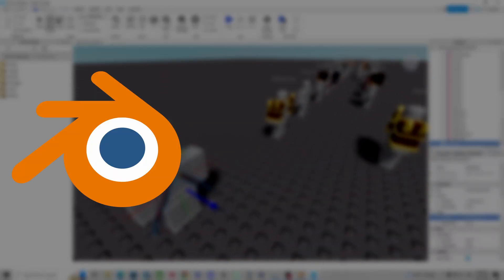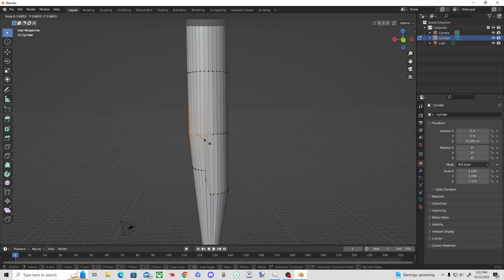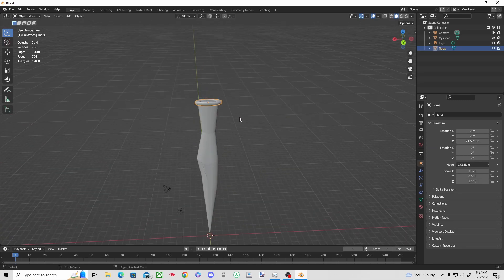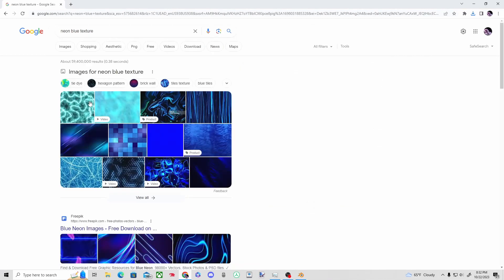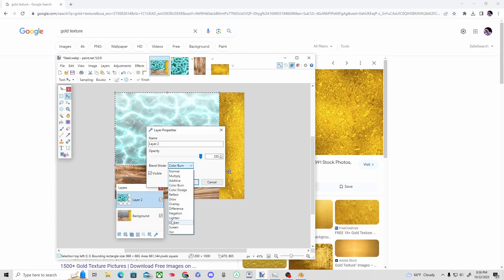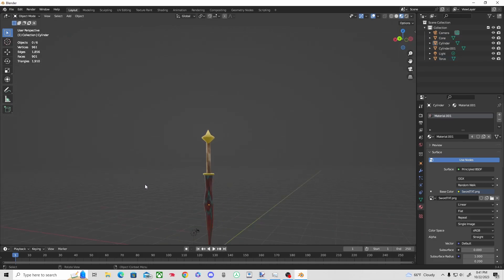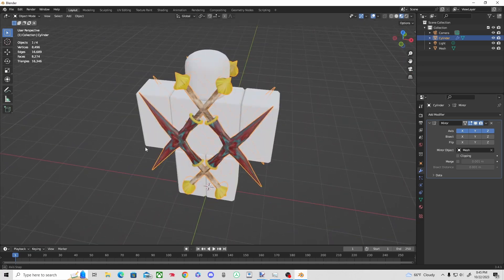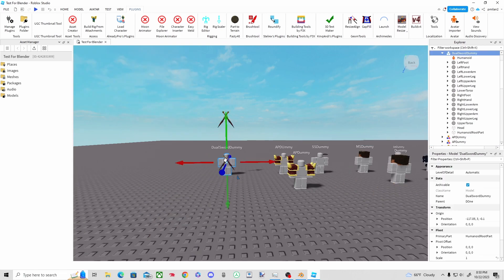Creating Dual Swords (Blender)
In this video I design Dual Swords using blender and paint, to create Dual Swords and transfer into Roblox. In this video I skim over the basic tools and ways I used to design a customized Sword set for Roblox. I also entail on how to move a object from blender into ROBLOX. The only thing I leave out is how to get your item onto the catalog, since I don't have that available to me yet.